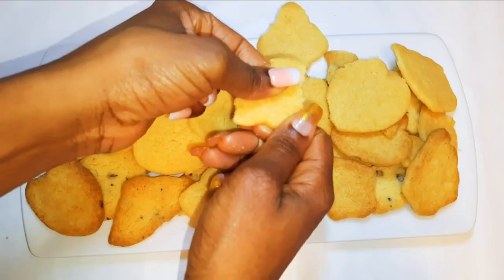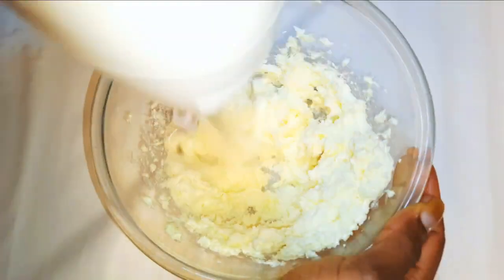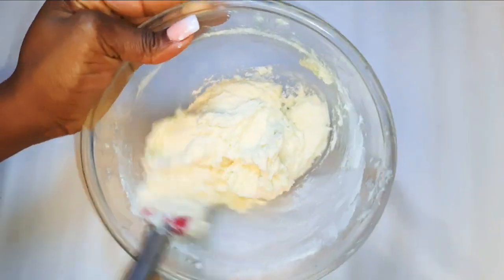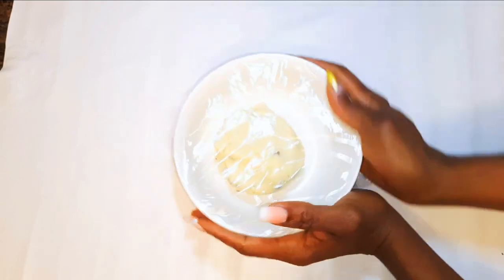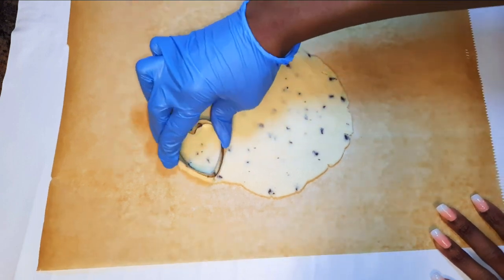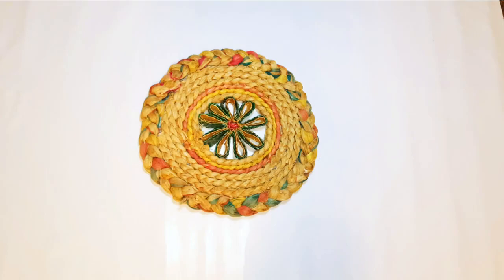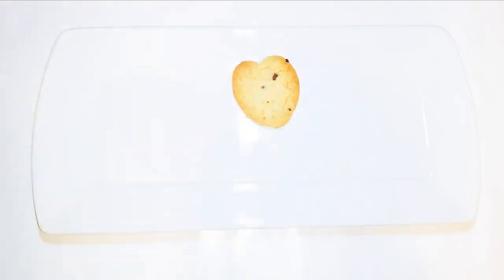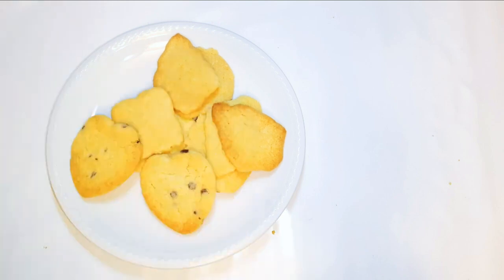Scottish Danish Butter Cookies Recipe At Home, Tea Time Cookies For The kids